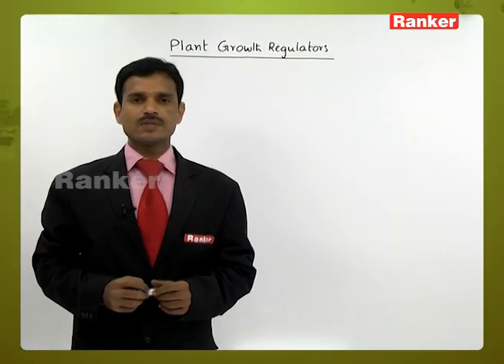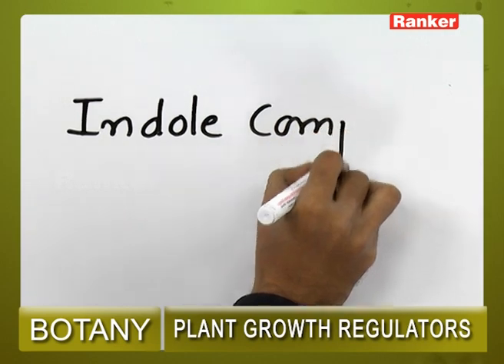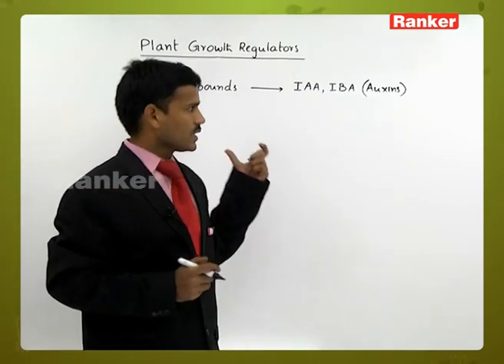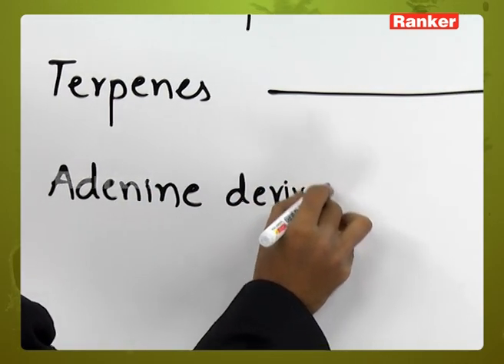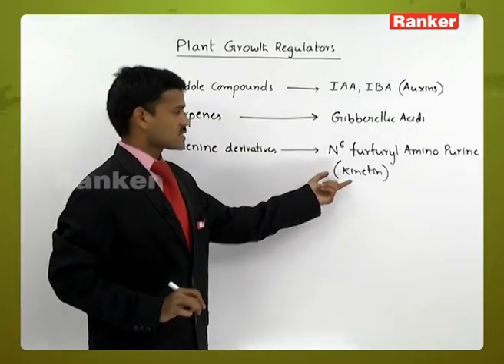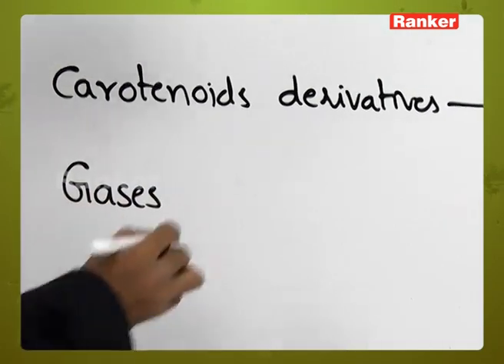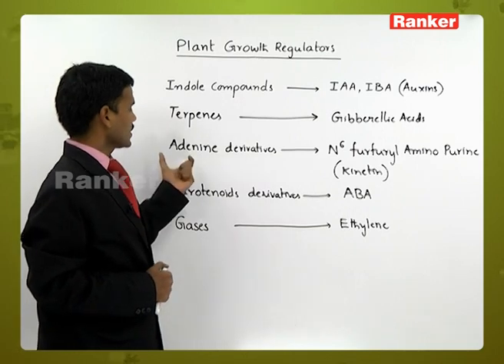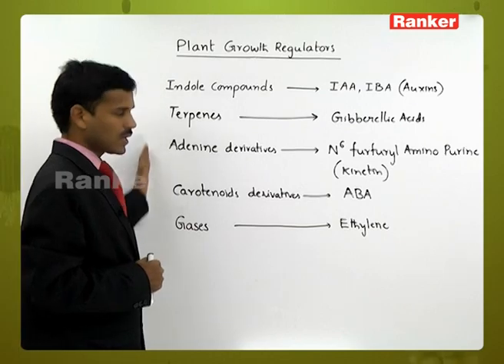Plant Growth Regulators | Plant growth and Development | Plant Physiology | Botany | Sreeman | NEET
This lecture video deals primarily with Plant Growth Regulators which are chemical components in Plant Growth and Development enclosed with Plant Physiology which is briefly explained by V. Sreeman Sir.